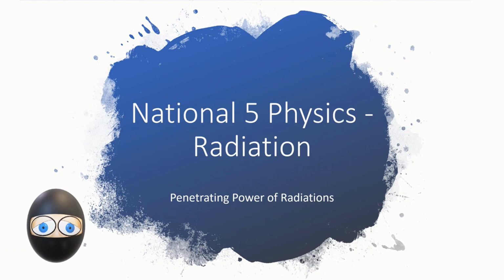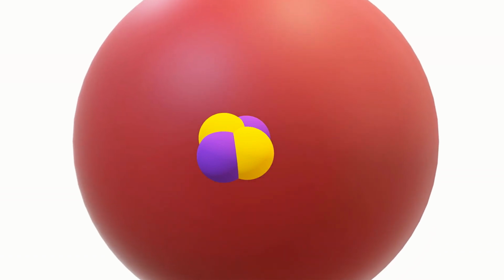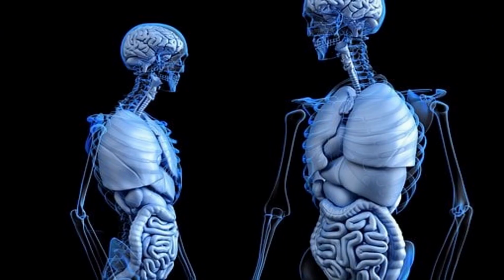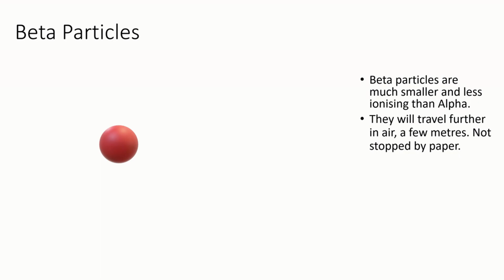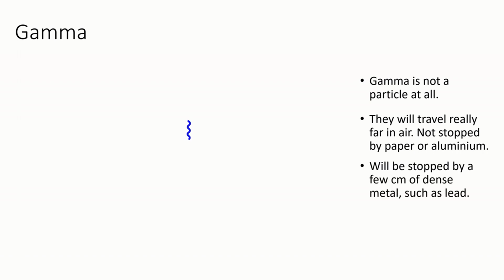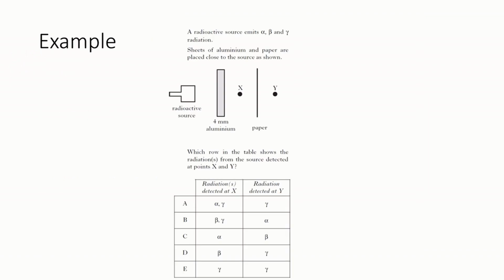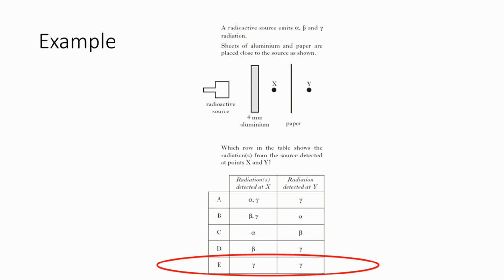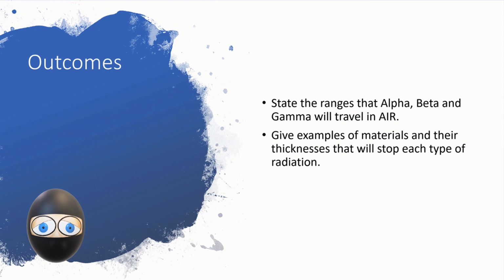National 5 Physics - Radiation - Shielding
This is a teaching resource aimed at those studying National 5 Physics, or for anyone looking to access Physics materials that are beyond beginner level. This video describes how alpha, beta and gamma radiation can be stopped and absorbed by a variety of materials of different thicknesses. There are worked examples, from past papers, to help with embedding learning and preparing for assessments.